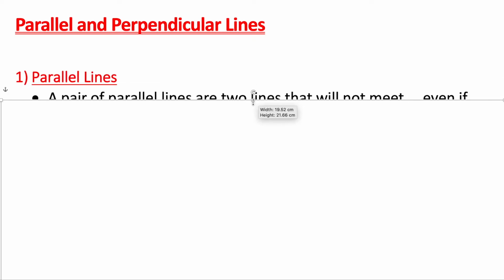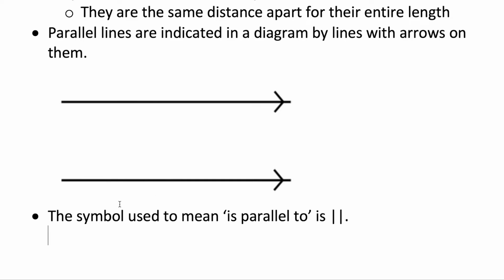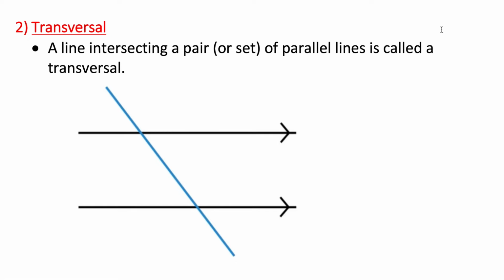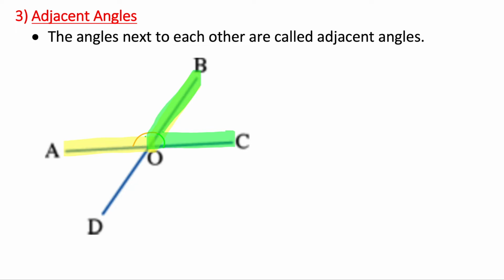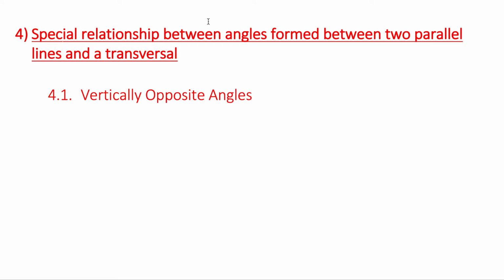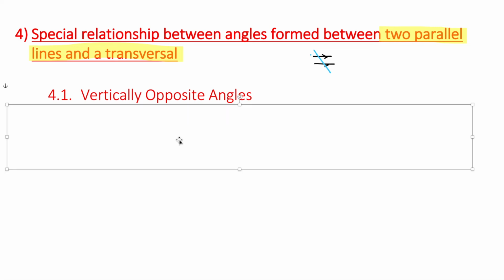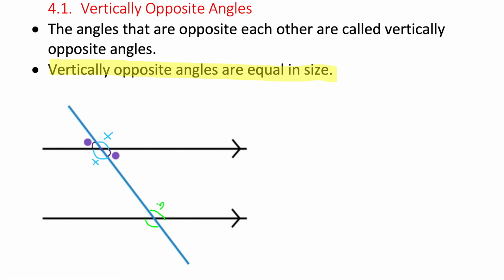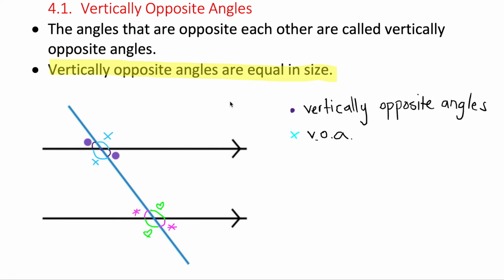Parallel and Perpendicular Lines Part 1